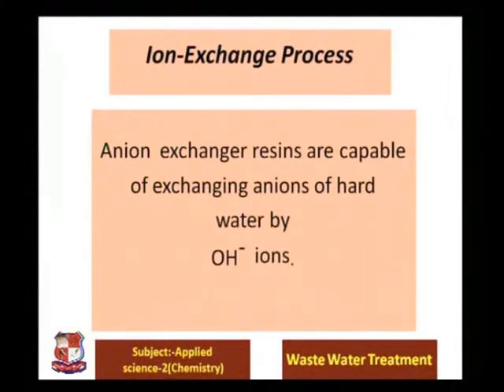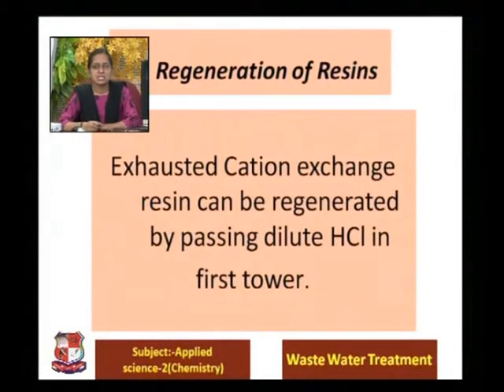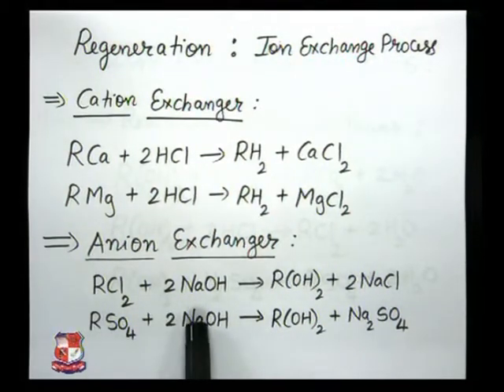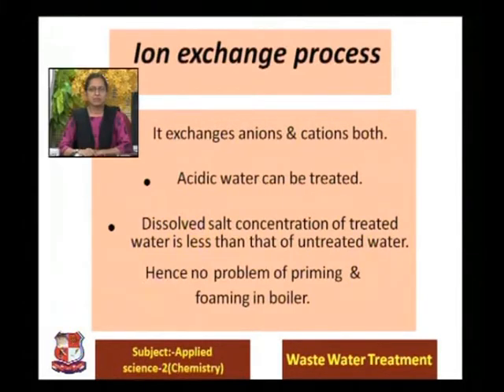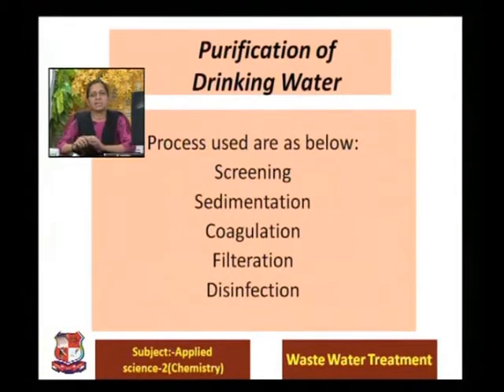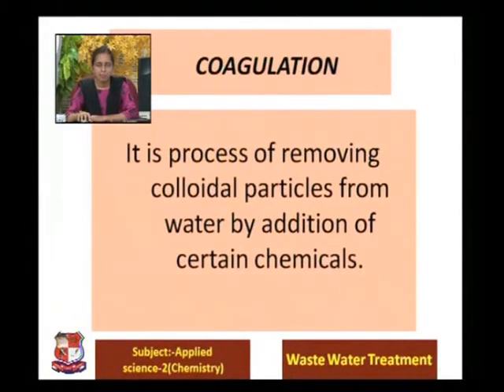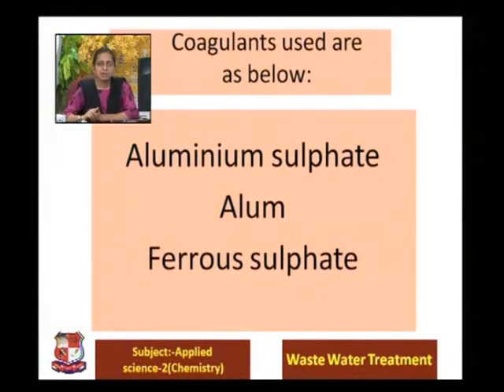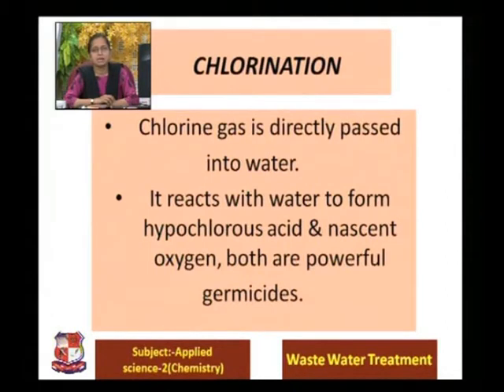Rutu D Patel Applied Science 2CHEMISTRY Water Treatment 5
Rutu D Patel- Parul Institute of Engg & Tech(Diploma Studies), 2nd Shift- Applied Science-2 (CHEMISTRY)- Water Treatment-
4a. Differentiate the hard and soft water
4b. Explain the types and degree of Hardness
4c. Describe the ill effect of hard water in boiler operation
4d. Explain the different methods for removal hardness in water
4e. Apply the water treatment for drinking water